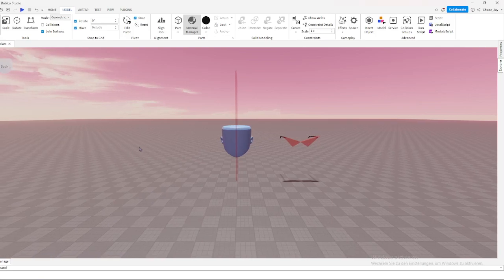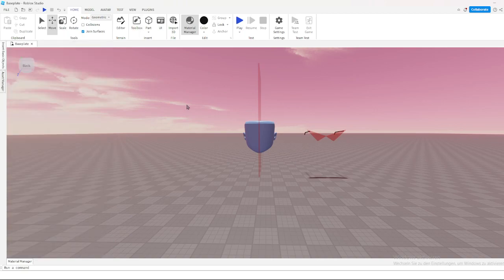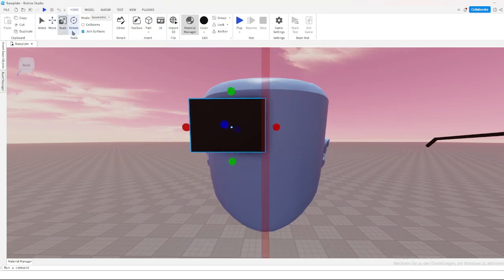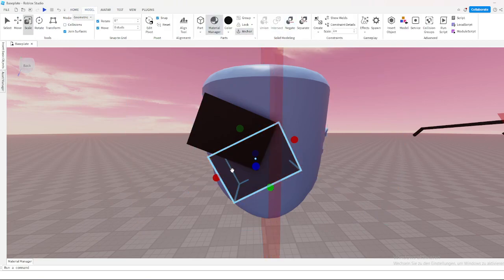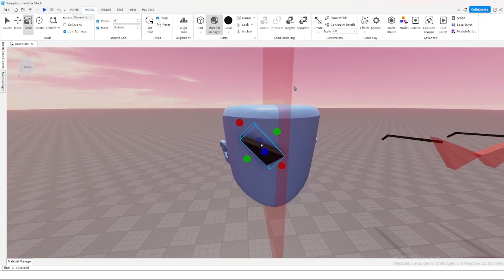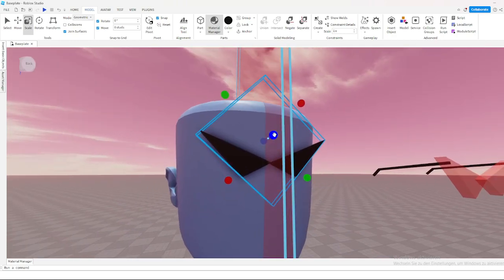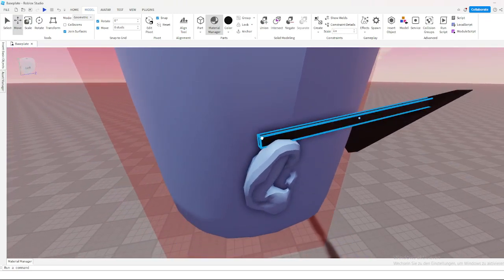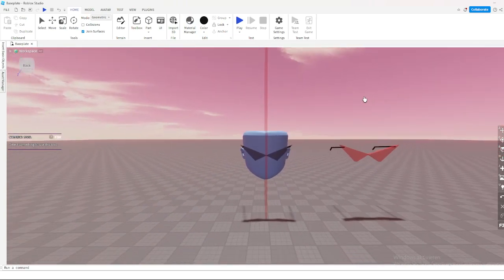How to use Unions and Negates in Roblox Studio (For new studio rodrag queens!)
A little tutorial on how to make a little cute sunglass moment in roblox studio, for the rodrag queens that don't know how to do them!